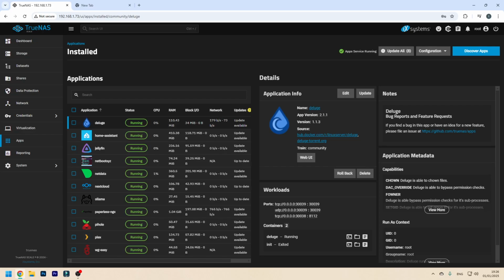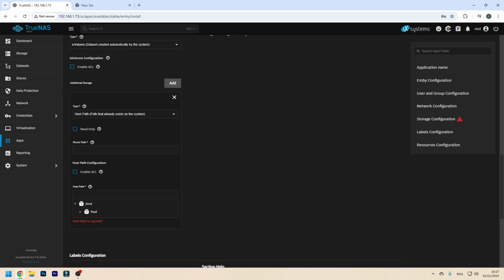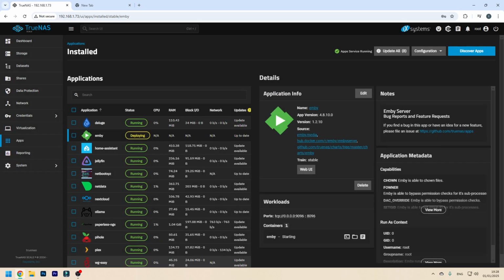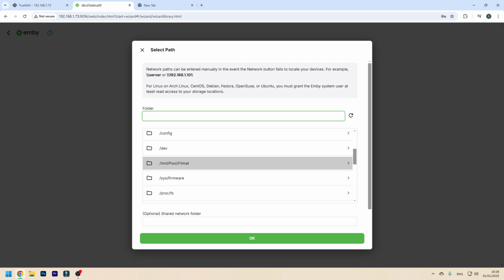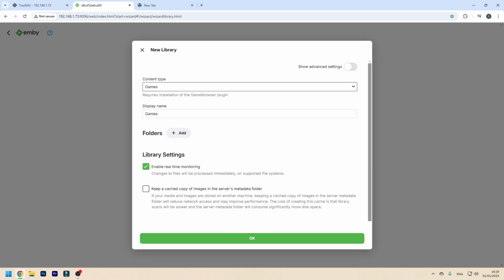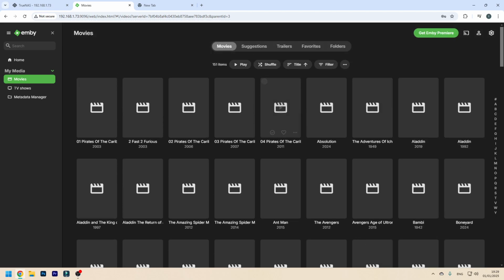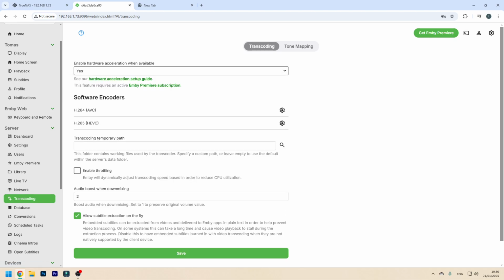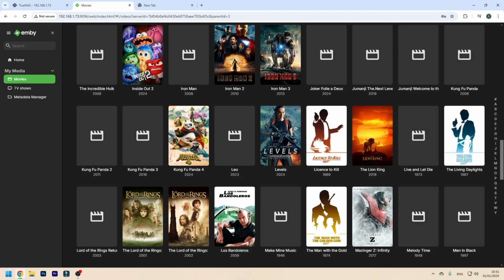How to Set Up Emby on TrueNAS: Your Ultimate Media Server Guide